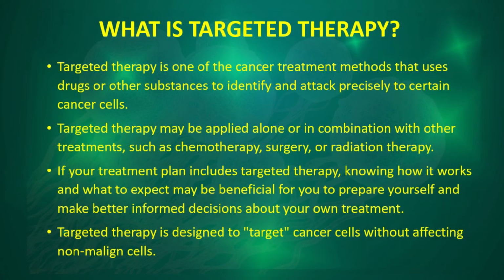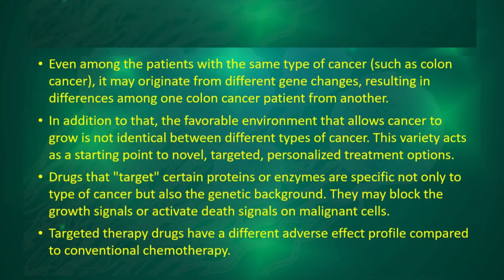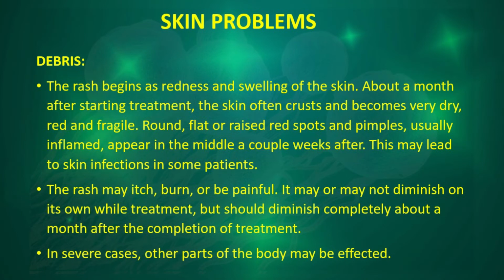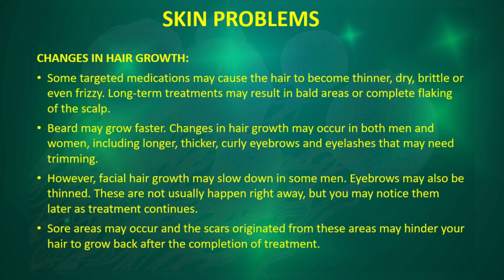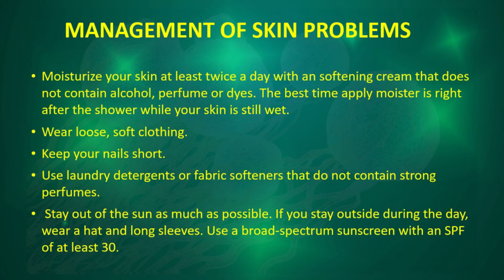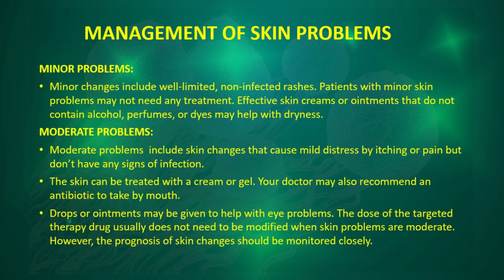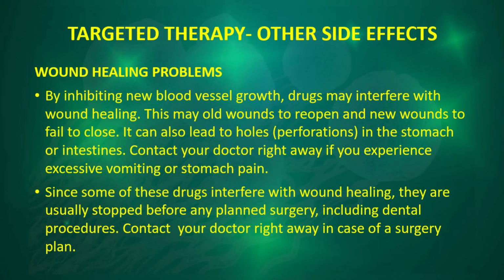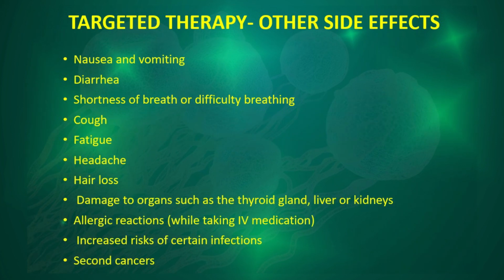MODULE 6 PART 2 THE SIDE EFFECTS OF TARGET THERAPY